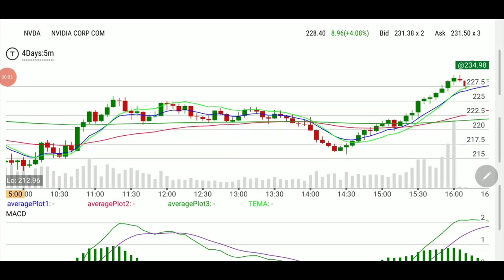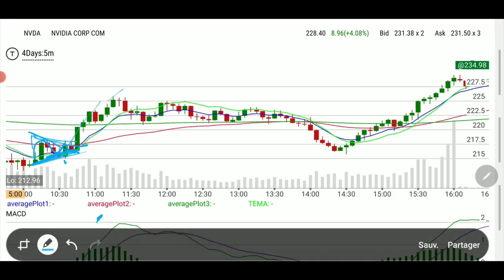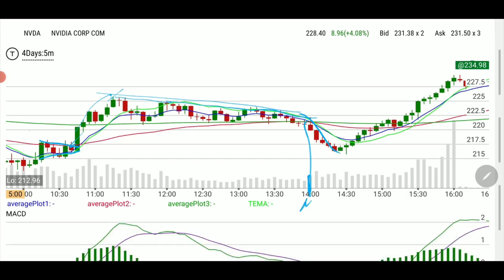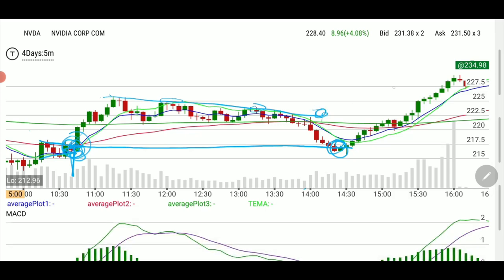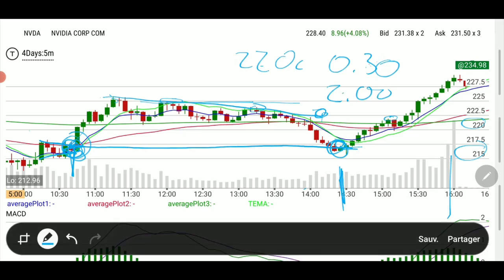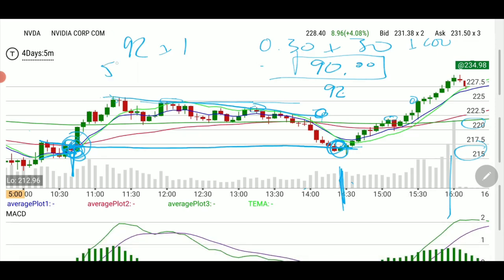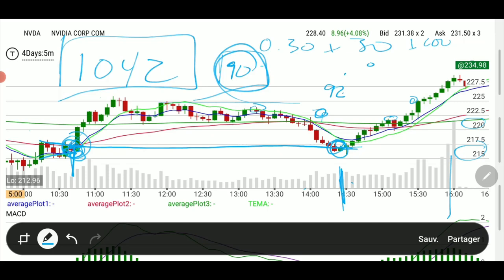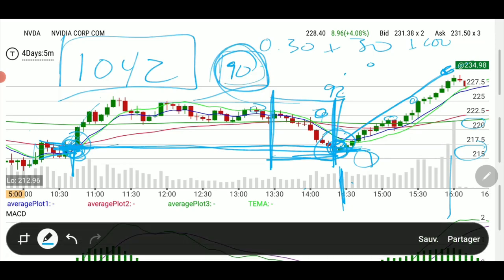Size matters on high risk plays